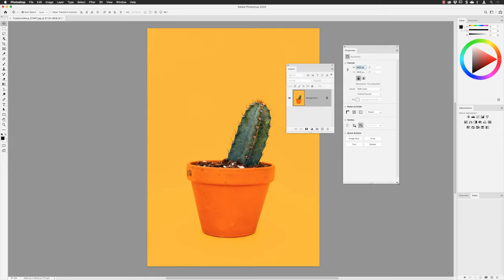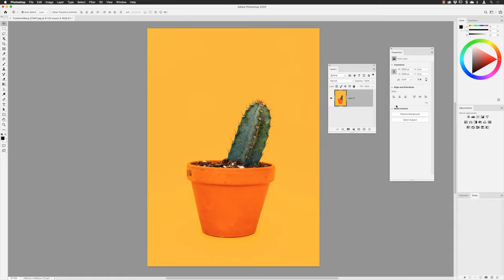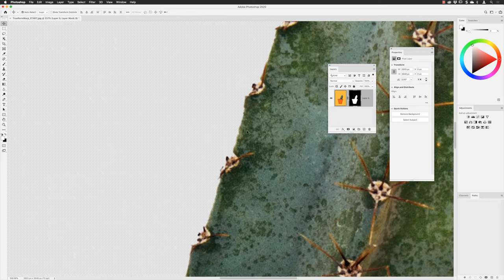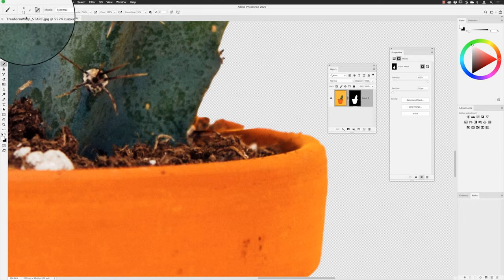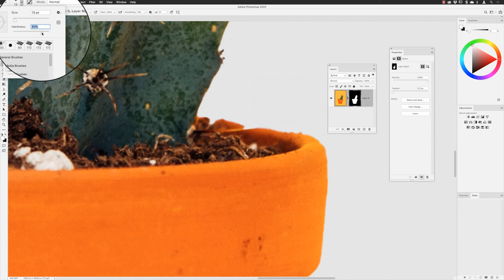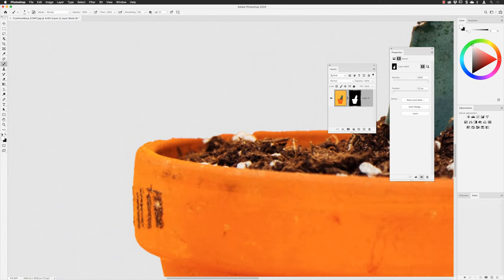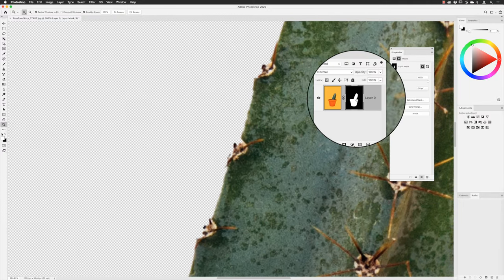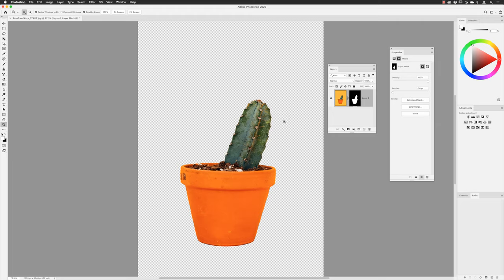Creative Cloud 2020 New features | Photoshop Remove background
In this week's episode, we take a look at the new remove background feature added to the Properties panel in Photoshop CC 2020. There has long been a tool to remove background colours, but the Eraser Tools are one-time destructive edits that offer little flexibility, unlike Remove Background, which adds a layer mask that can be edited or even removed if necessary. TOTAL FLEXIBILITY! Cool.